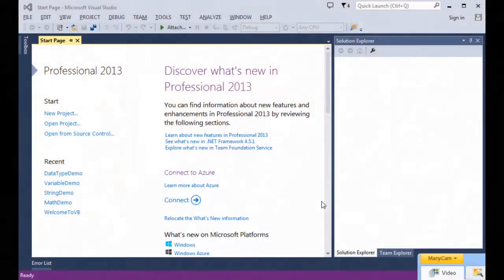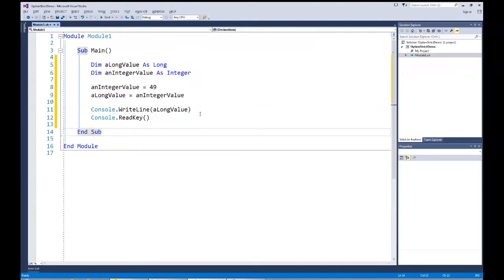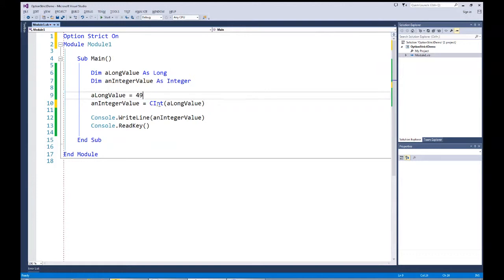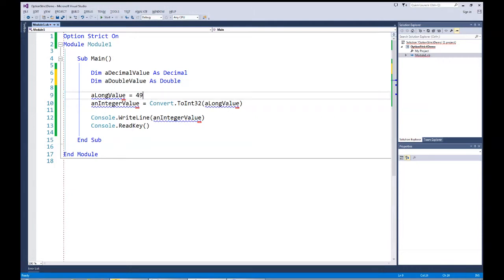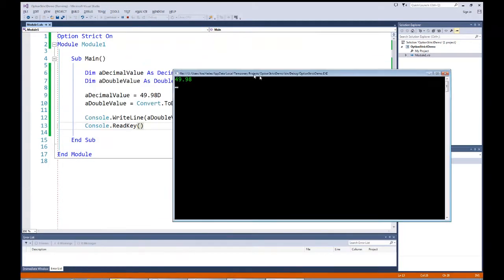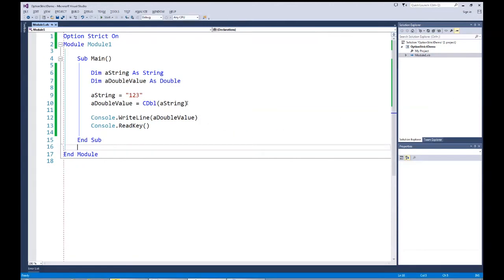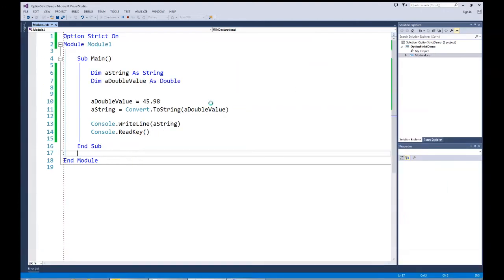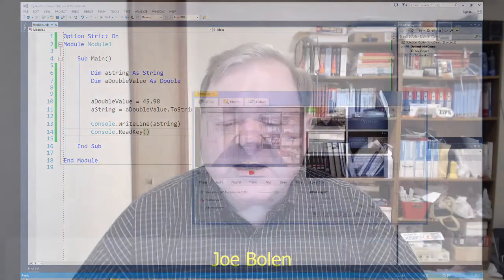9) Getting Strict!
Using the Option Strict setting to prevent precision loss and converting from one data type to another.